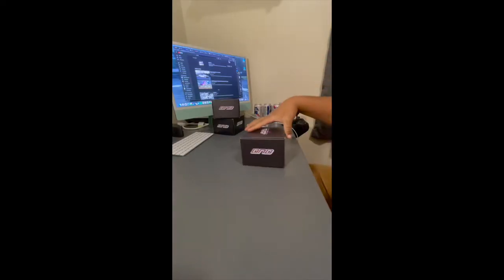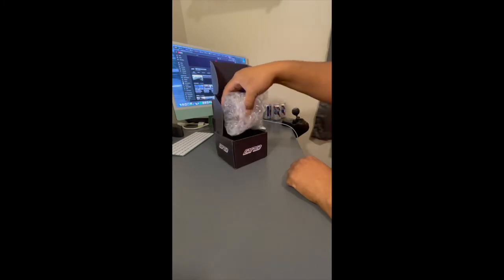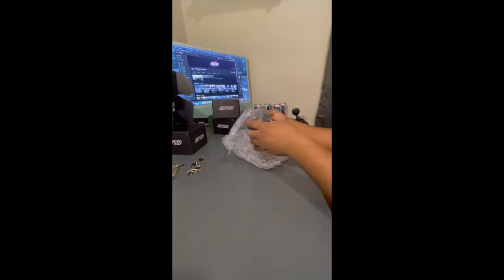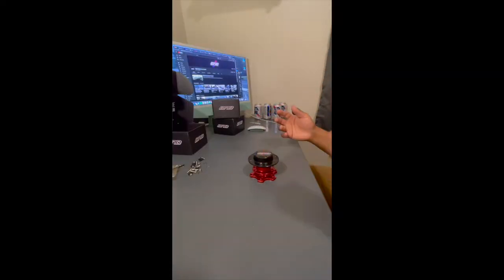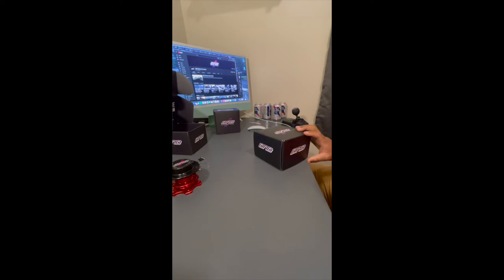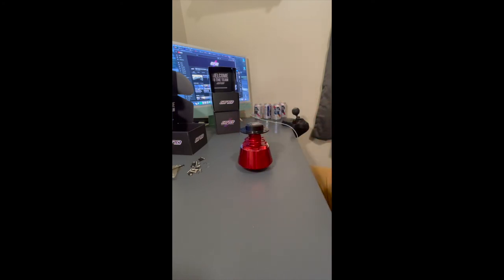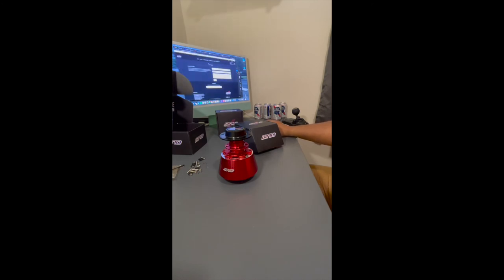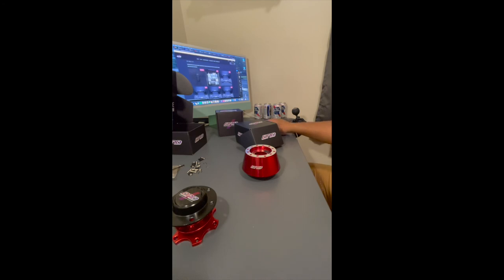DND Spline quick release and short hub first impressions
here is my first impressions at a long awaited DND spline quick release defiantly go check the company great product and great buying experience
also go check out my iG: Rva_chief and team page Whitenight.us